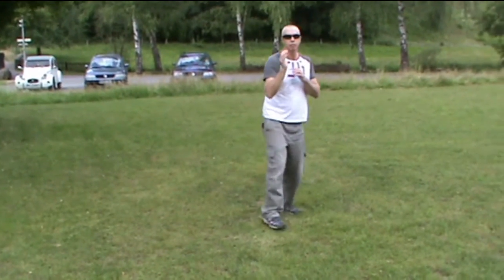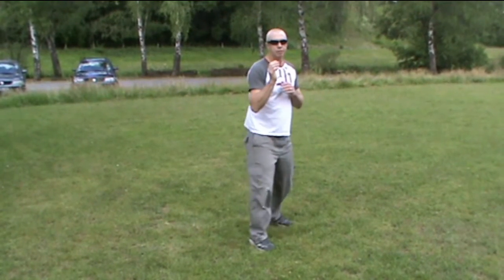Footwork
How to advance and retreat whilst remaining in a defensive stance.